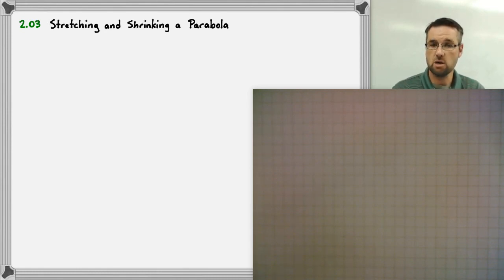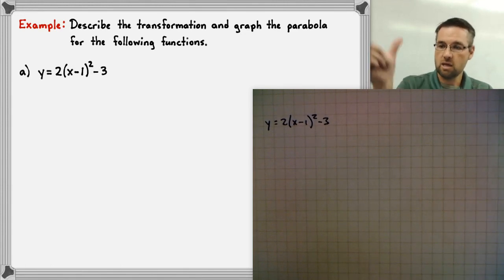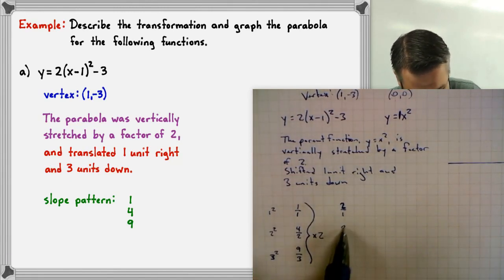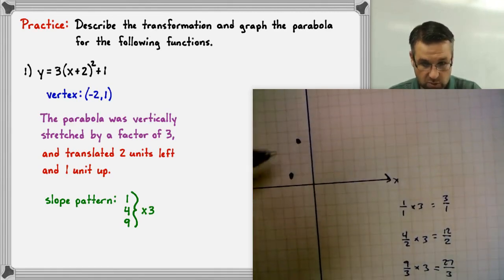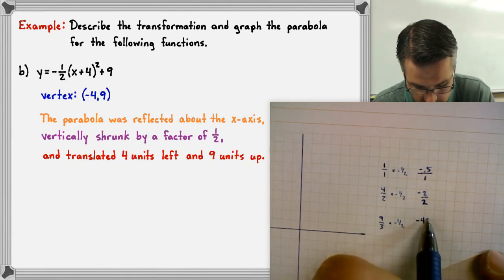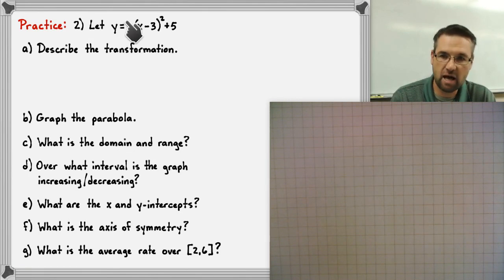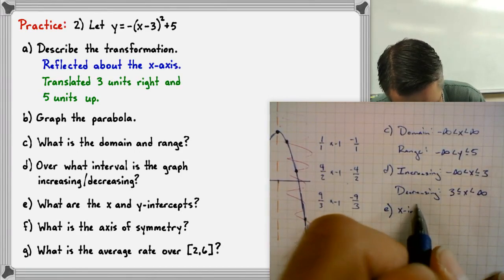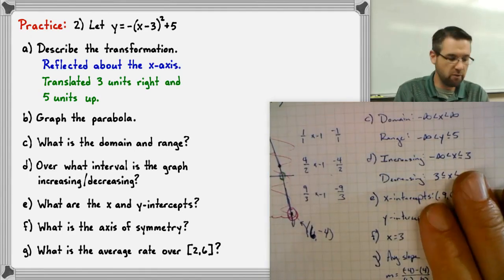2.03 Stretching and Shrinking a Parabola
Here we discuss the effects on a parabola when the "a-value" is something other than one or negative 1.